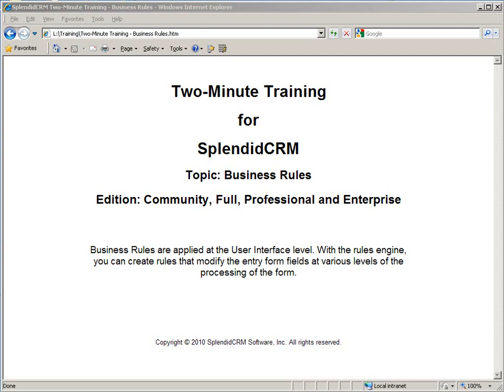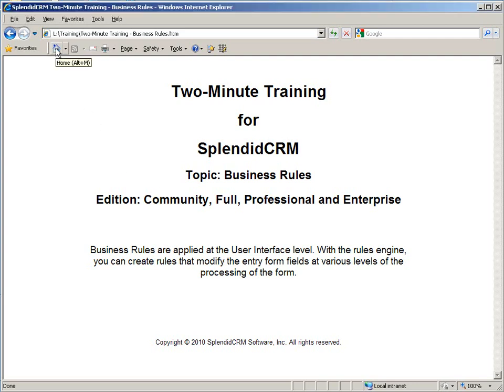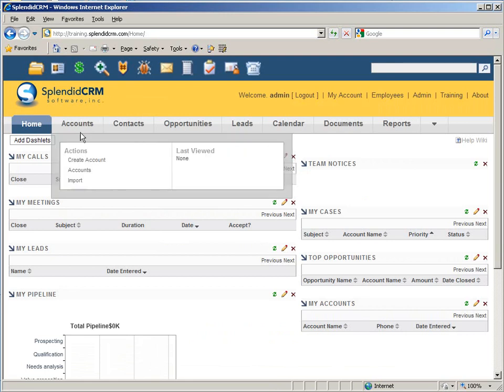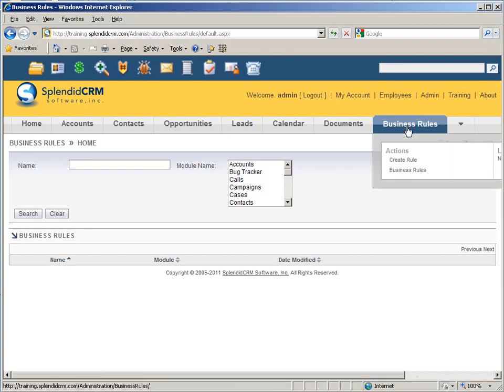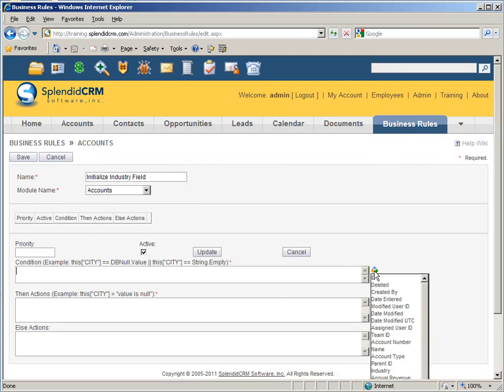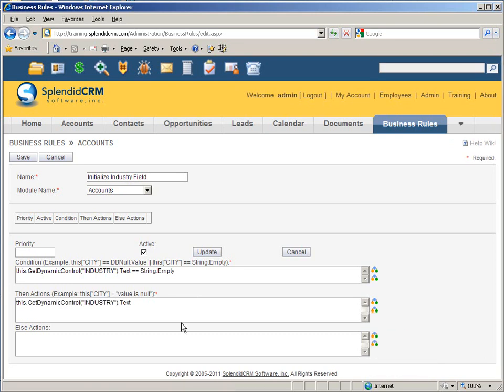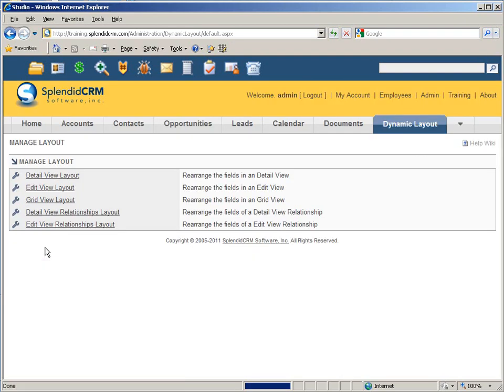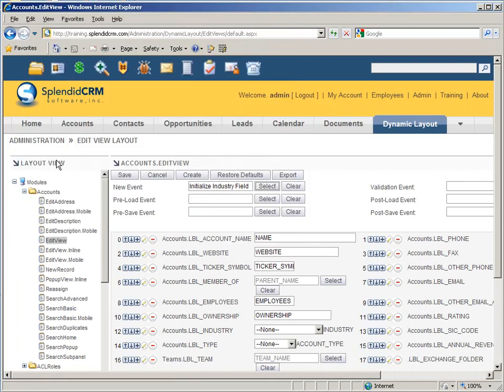Business Rules - SplendidCRM Two-Minute Training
Business Rules are applied at the User Interface level. With the rules engine, you can create rules that modify the entry form fields at various levels of the processing of the form.